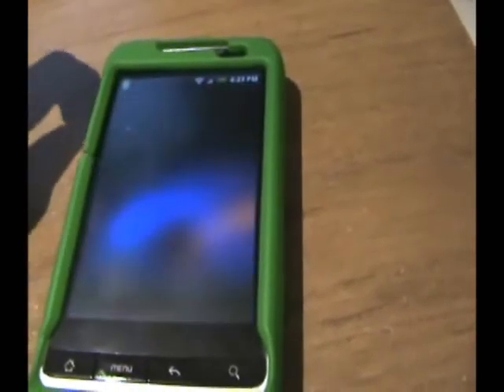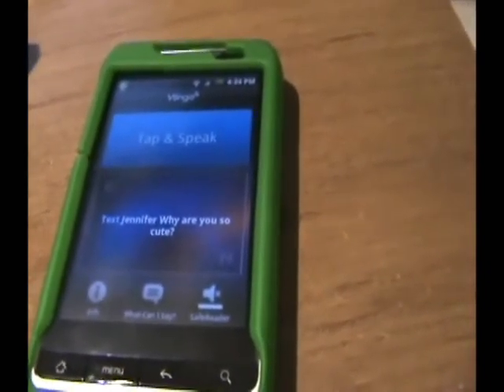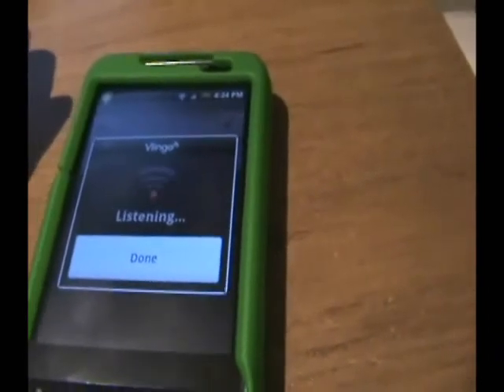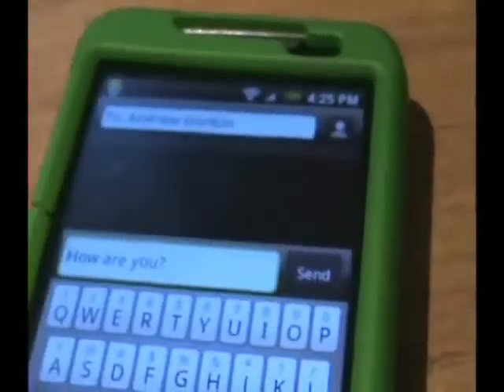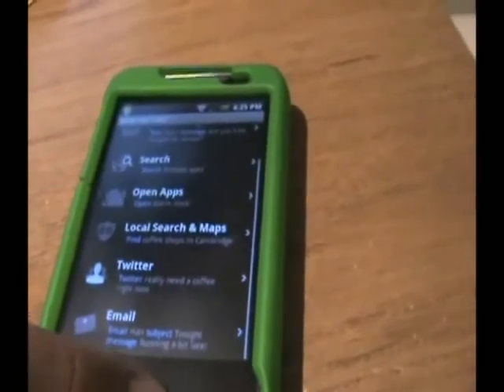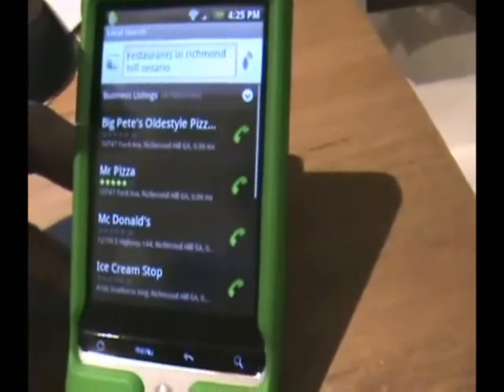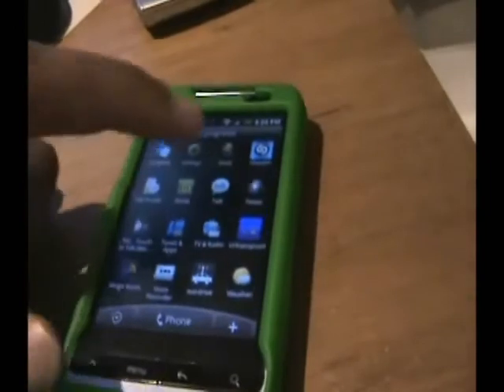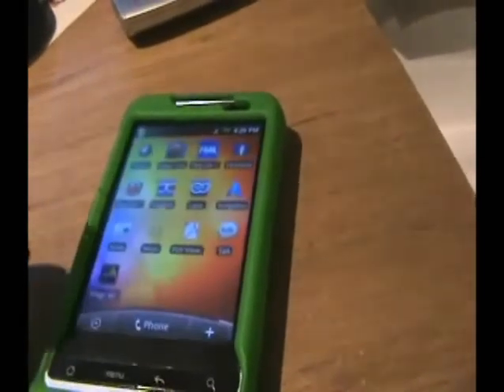Vlingo Review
This is the Android App called Vlingo. Its similar to Google Voice Actions.